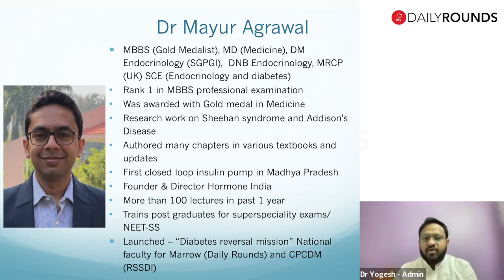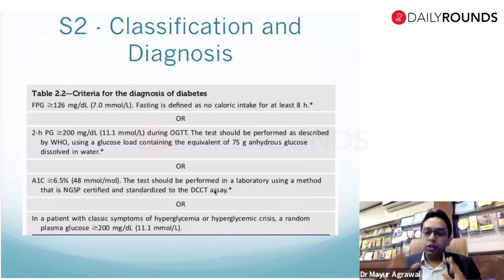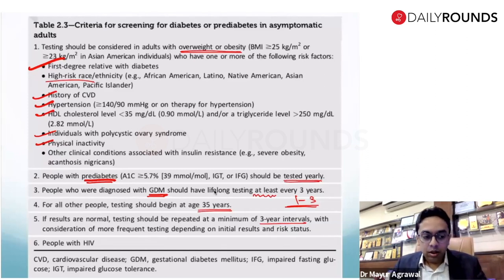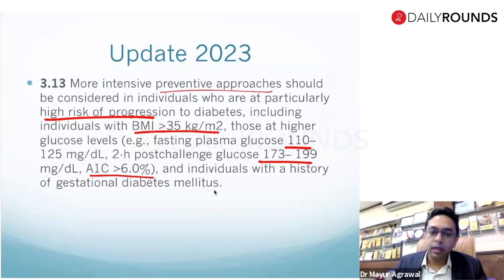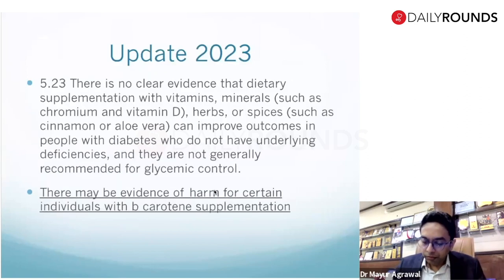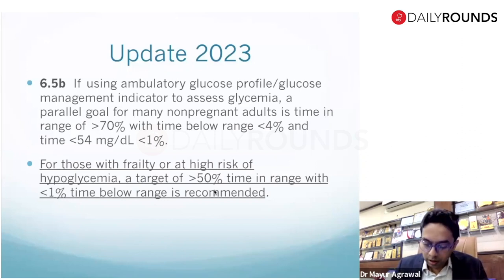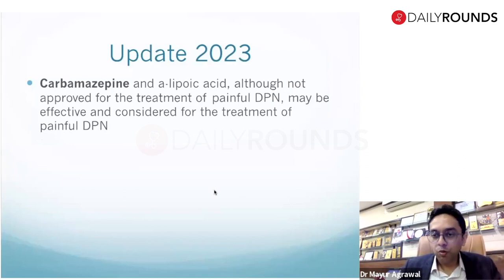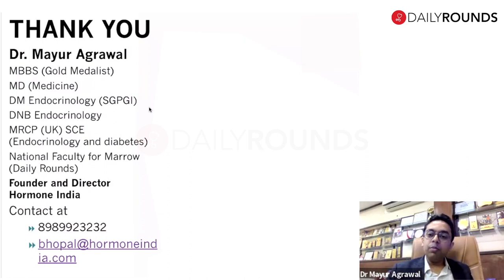American Diabetes Association 2023 Updates by Dr Mayur Agrawal | CPCDM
ADA has published recommendations for the current clinical practice of diabetes for the year 2023. Listen to our esteemed  CPCDM faculty, Dr Mayur Agrawal to know the updates and latest guidelines for standards of care in diabetes.